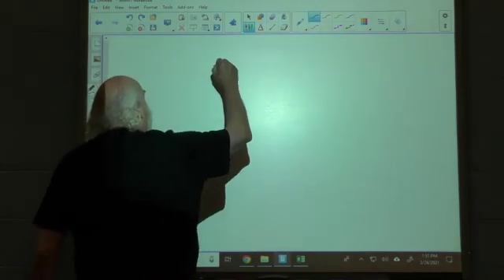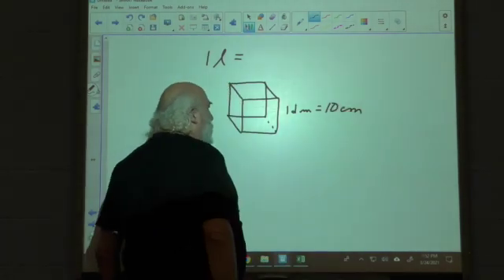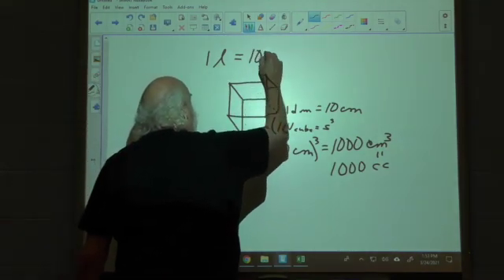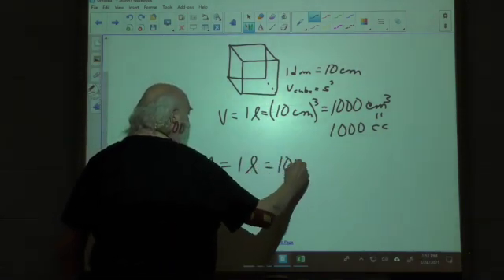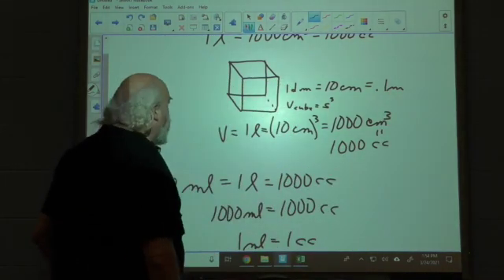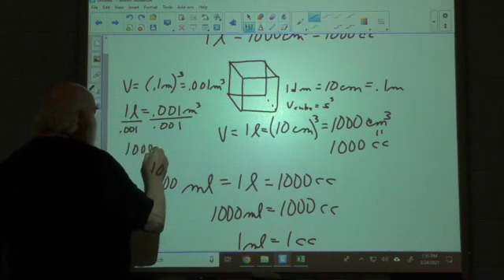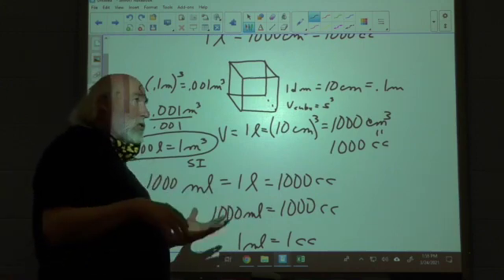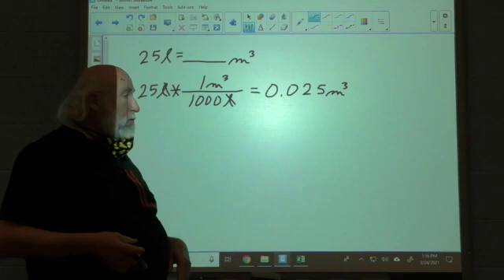Temperature and Volume Measurements, Part 2 SD 480p